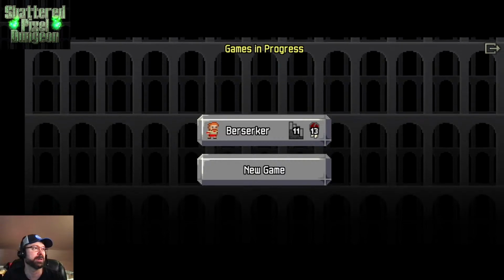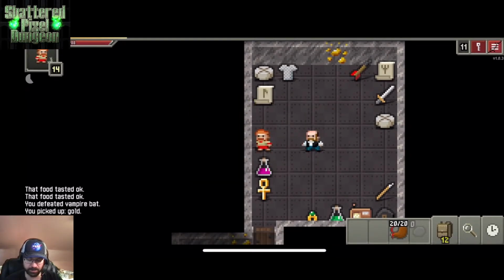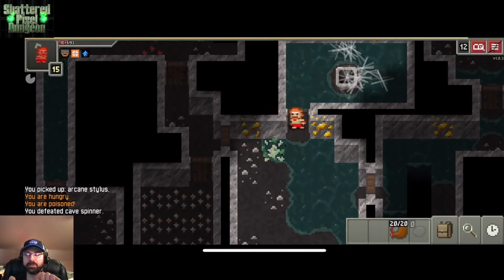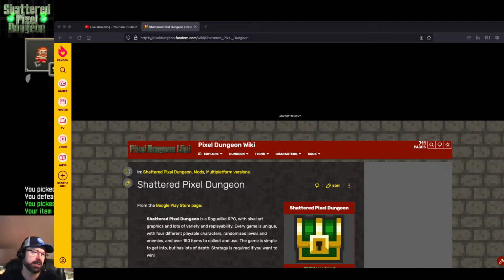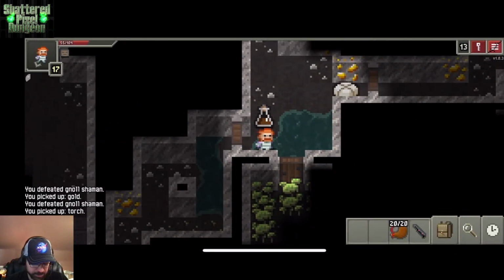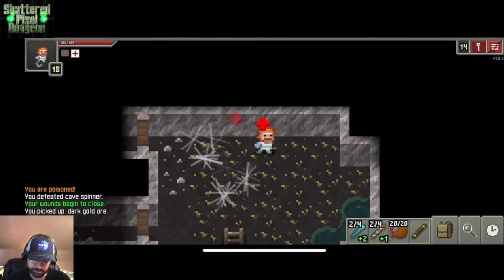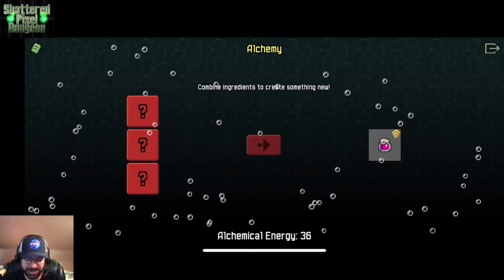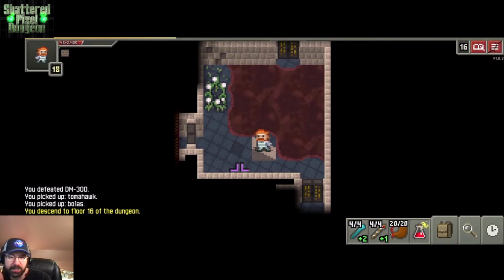Saturday Night Gaming for September 4, 2021: Shattered Pixel Dungeon - Part III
Let's pick up from where we left off last time with the brand new Shattered Pixel Dungeon 1.0 for iOS! This time we are up to the third stage, the CAVES. This is where it starts to get really dangerous! Hold onto your butts...